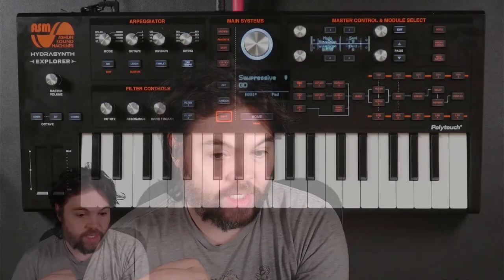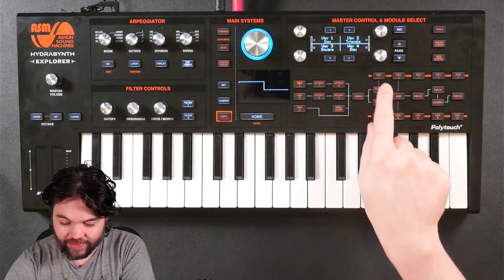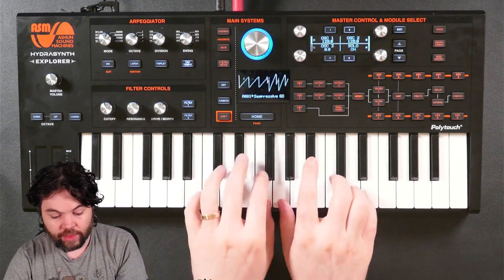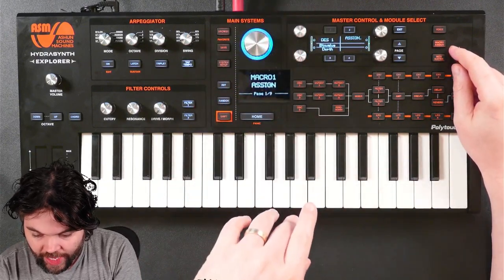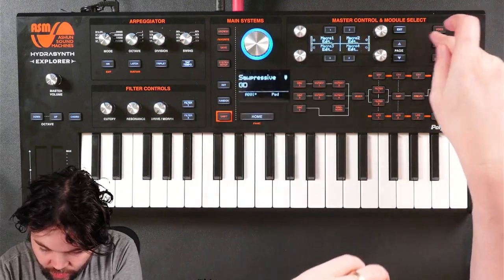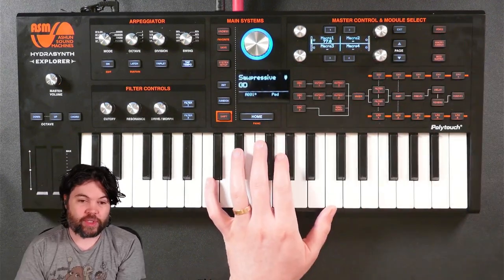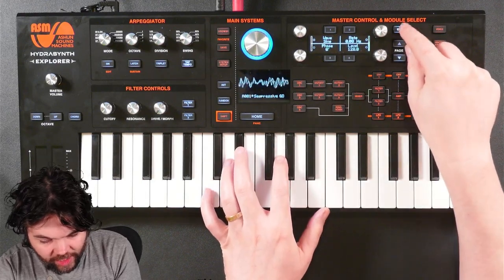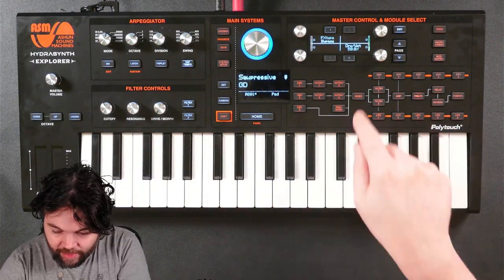Learn With Me - Hydrasynth: Ep03 - Oscillators 1 & 2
Having understood oscillator 3, we move back to oscillators 1 & 2 to experiment with the wave scanning, touching on macros along the way.

In this series of videos you'll join me as I learn the ins and outs of the ASM Hydrasynth (Explorer). I've had it for about one month and used it to a limited degree alongside reading the manual. I'll demonstrate my end to end learning and exploration process starting with the basics of how to use the synth, through all the features, and ending with some sound design demonstrations.